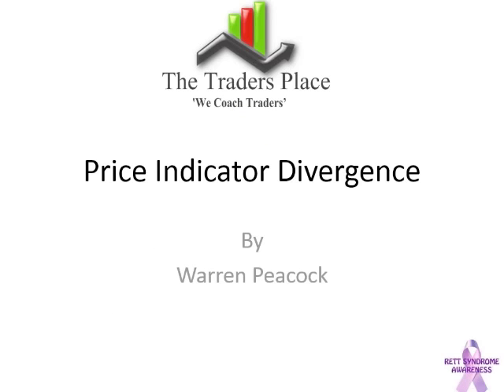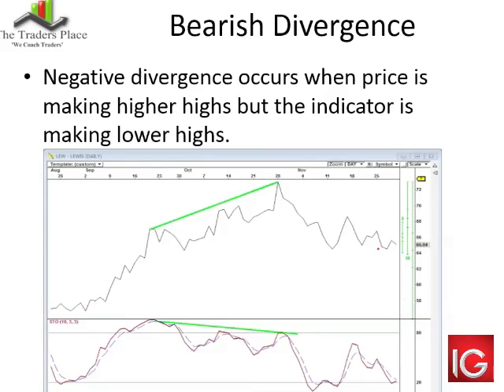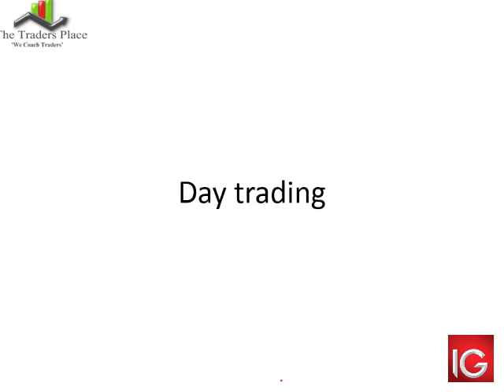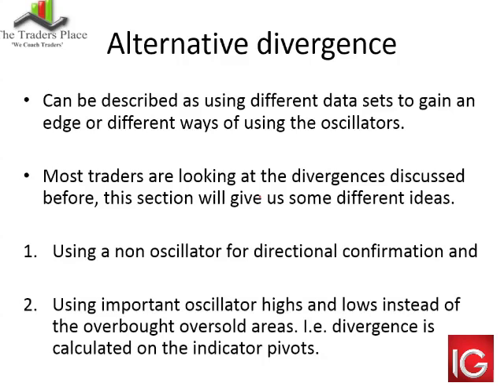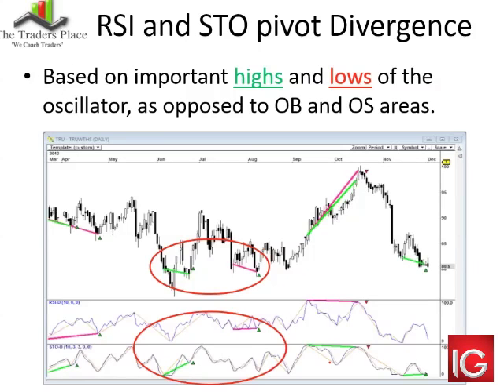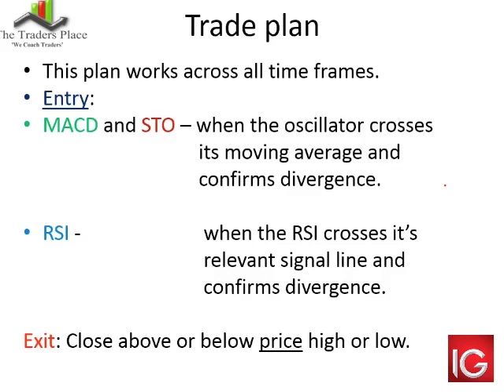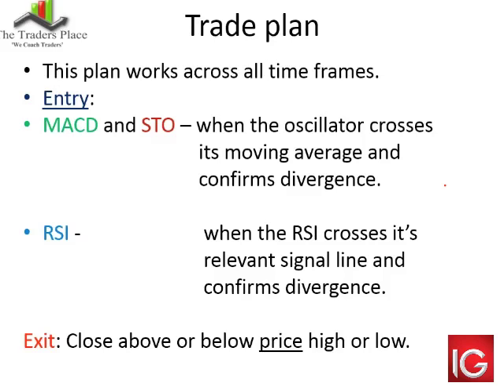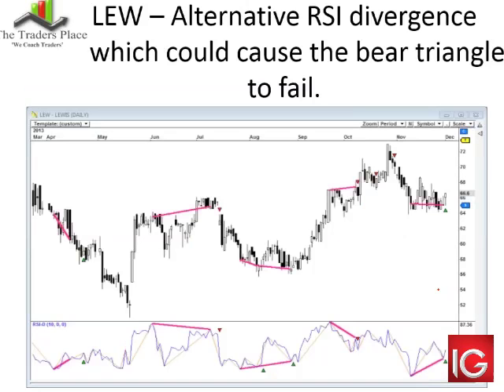Trading the price indicator divergence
Price is the most important piece of data when trading and buy adding indicator we increase probability.

This webcast will look at how to trade when the price and the indicator diverge. What is the market telling you and how does a trader respond?

Included is;

Hidden divergence,
Pivot divergence,
RSI,
OBV,
MACD,
Stochastic
and a trading plan.